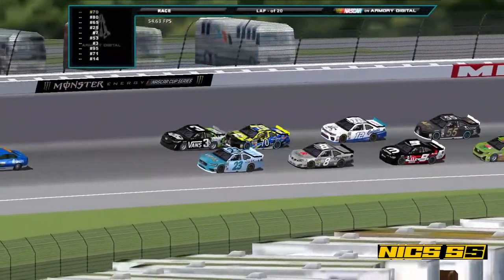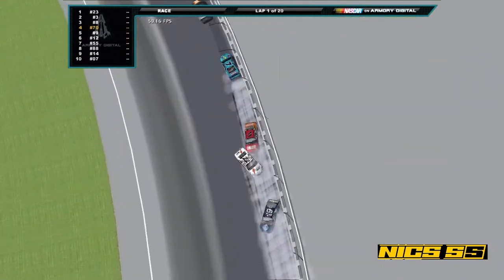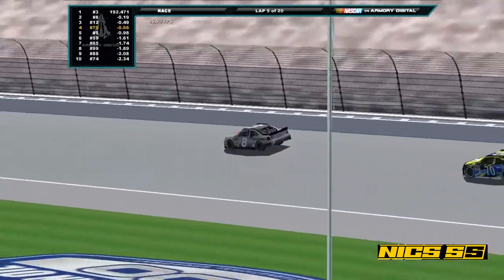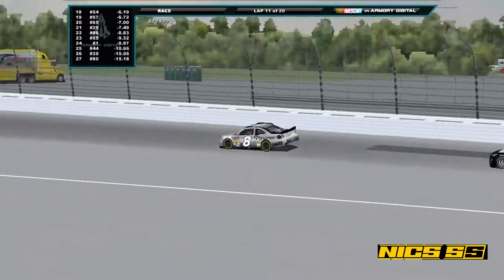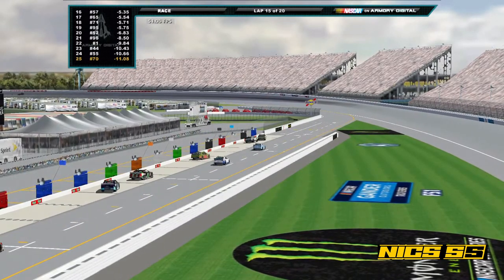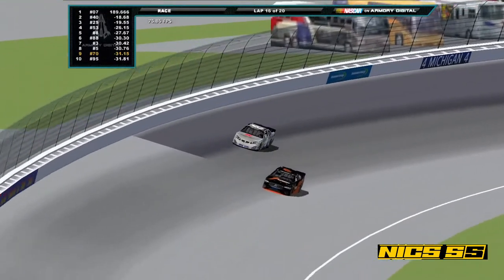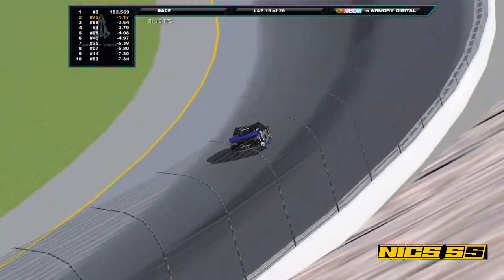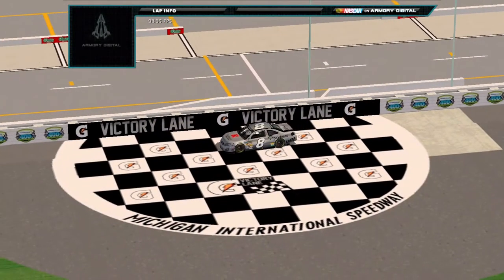NICS Season 5 - Race 7 - Michigan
Superspeedway without plates makes for great racing